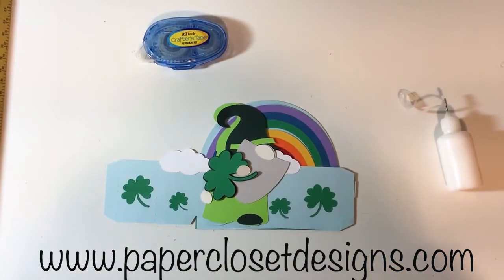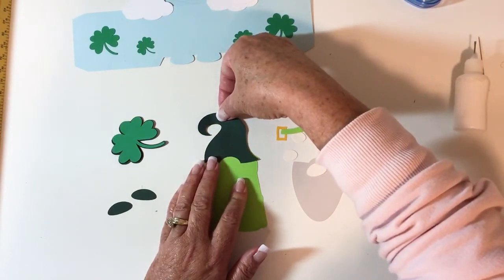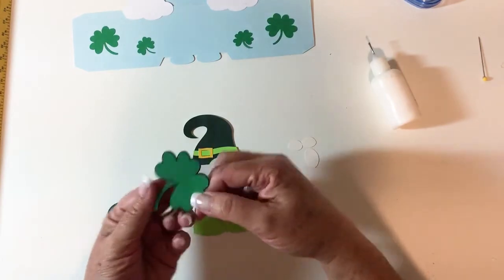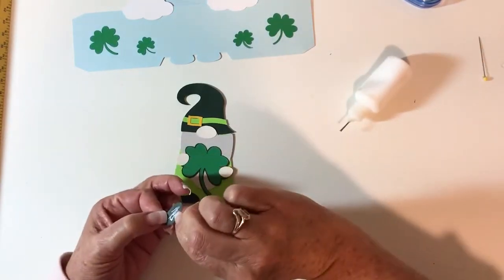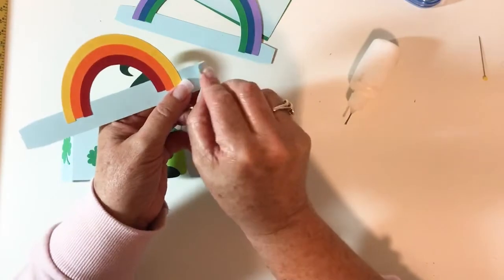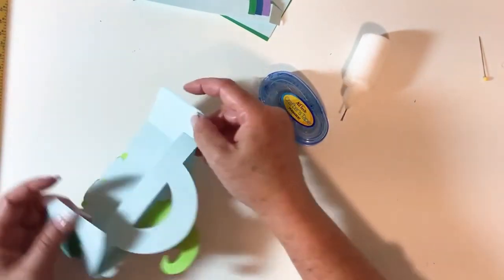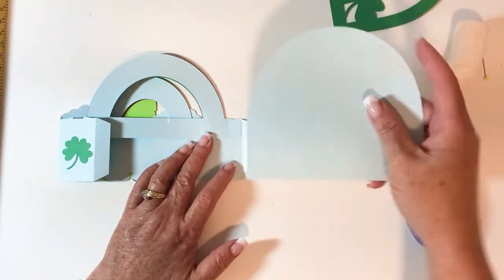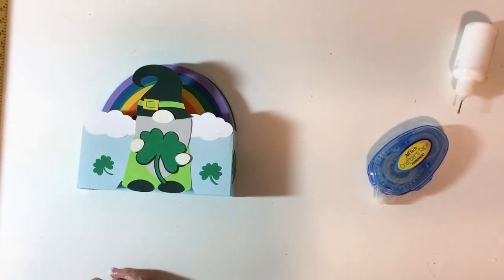Gnome Rainbow Box Card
Create a fun Gnome Box Card for mailing or display.  Cut images with cricut design space or silhouette studio or cut by hand with the template.

Folds flat for mailing then pops up to display